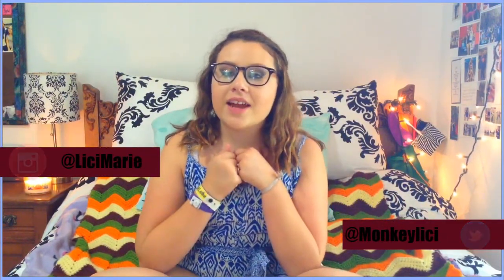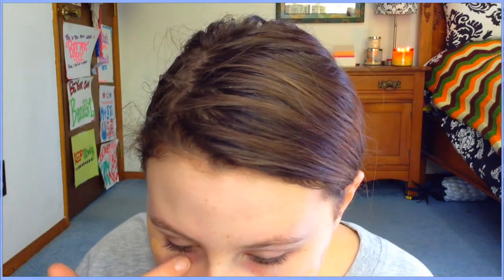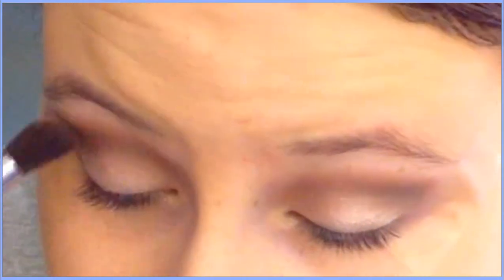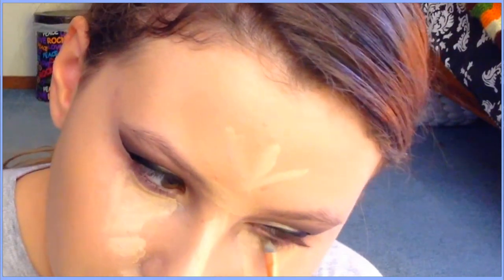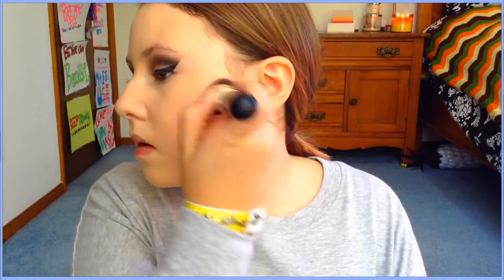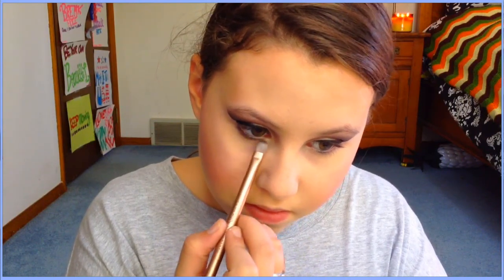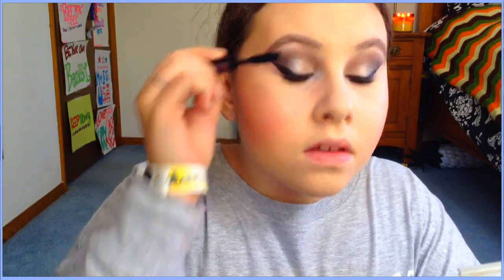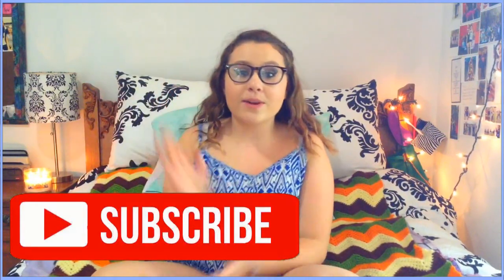GRWM: Everyday Look / Lici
😚OPEN FOR MORE LICI MARIE NEWS!😚
First I would just like to say I'm REEAAALLLYYY sorry for not uploading in 2 weeks, I know you don't like excuses but I started school again and I've already had more than 10 projects. I promise I'm not exaggerating. But I'm super sorry so I hope you except my apology lol. Anyways I hope you guys like this video. I'm sorry that I haven't been doing lots of Halloween videos or fall videos, but like I said I didn't have time to upload, and that also means I didn't have time to record. Best Wishes

✊FTC: This video is NOT SPONSERD!
✊FAQ:

Q: What do you use to film with?
A: My iPod :(

Q: What do you use to edit with?
A: iMovie/Wondershare Filmora Video Editior

Q: What do you use to make your thumbnails with?
P.S. I love you more than I love Makeup and Starbucks

~Love You Always Lici